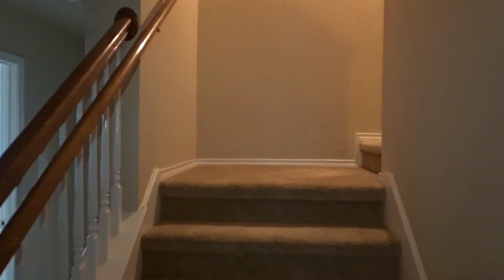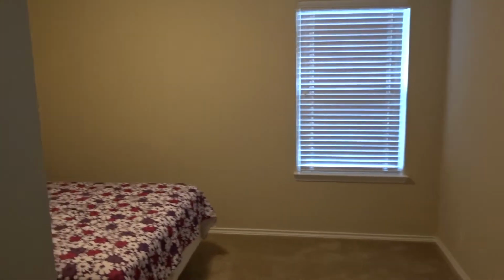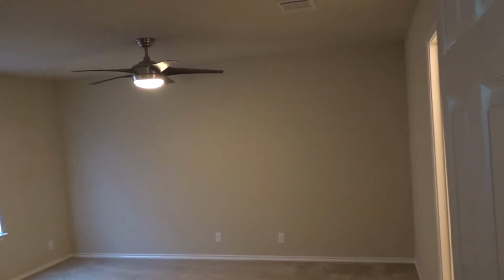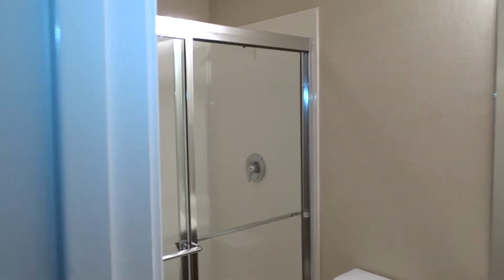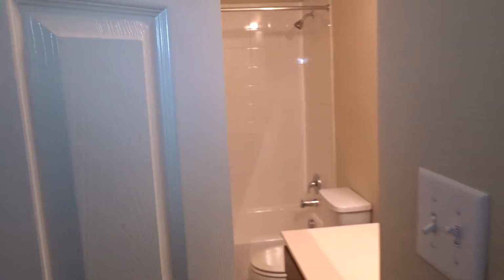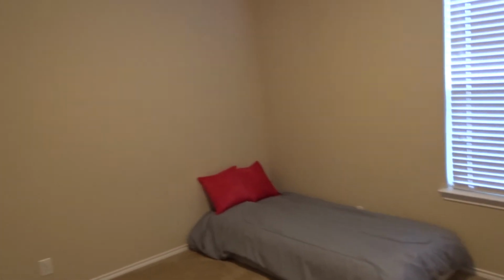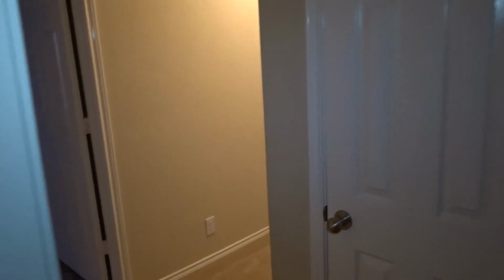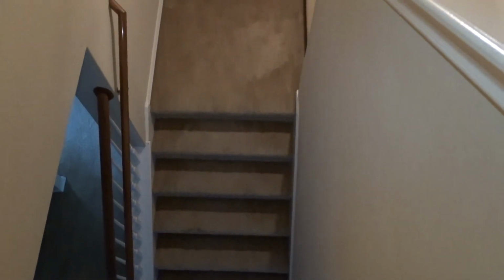Guilford Upper Level